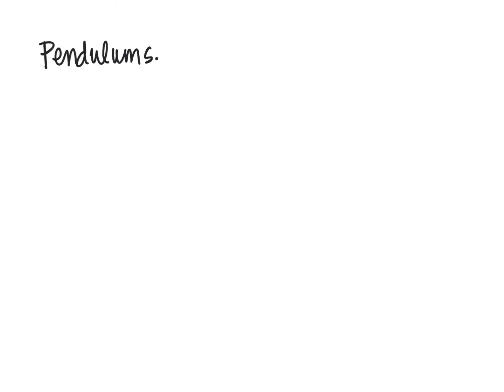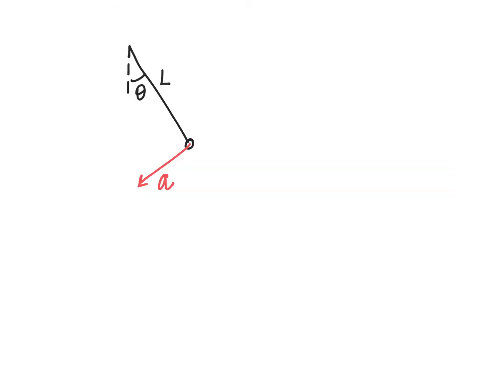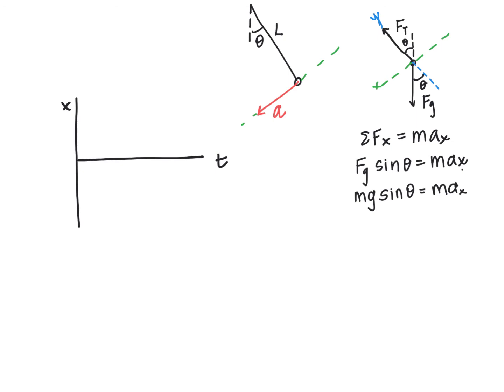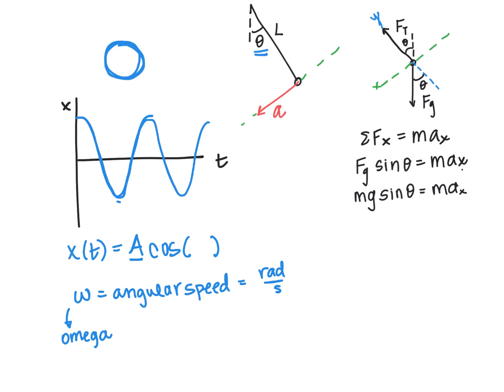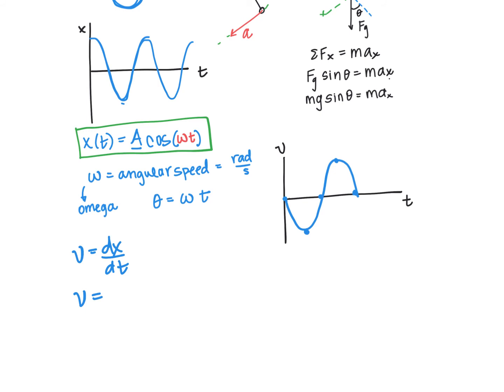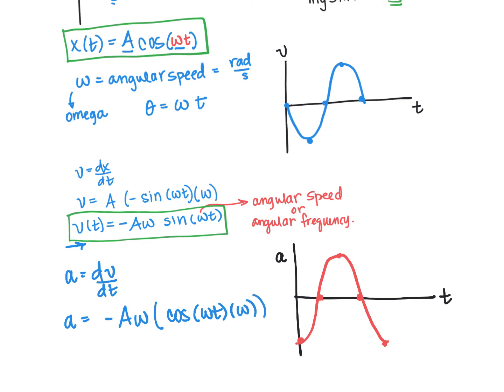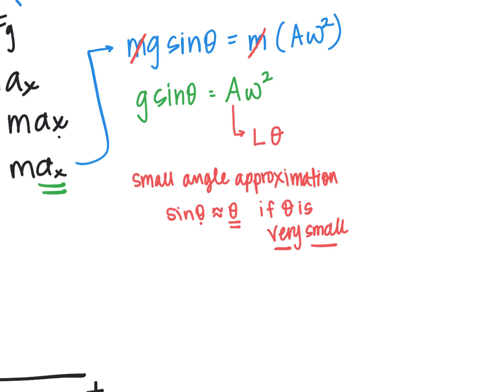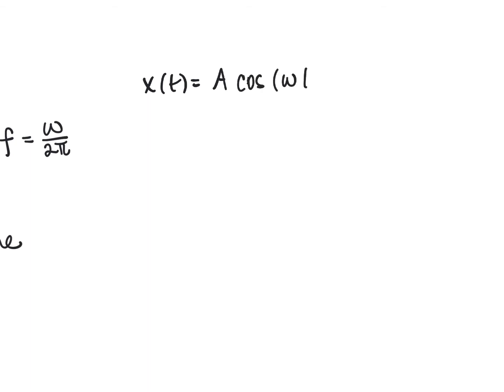Pendulum- simple harmonic motion